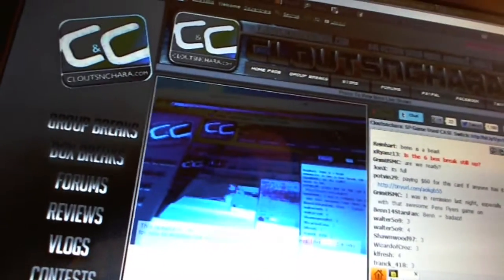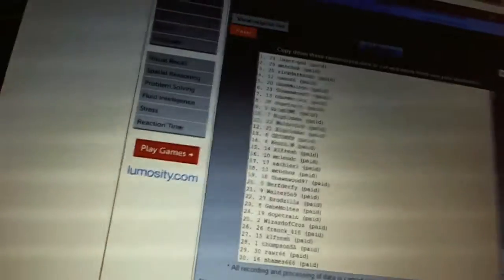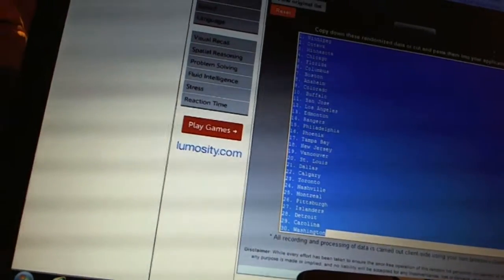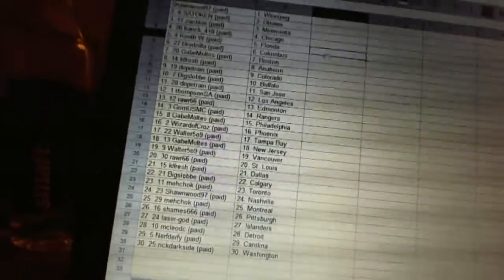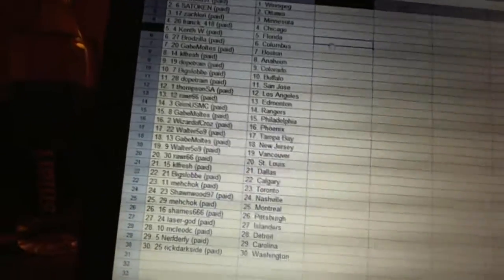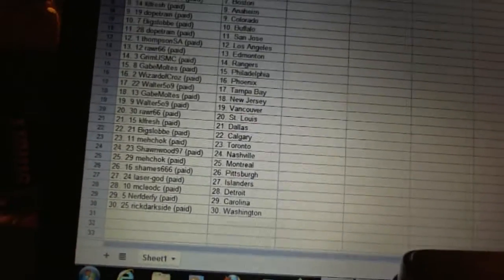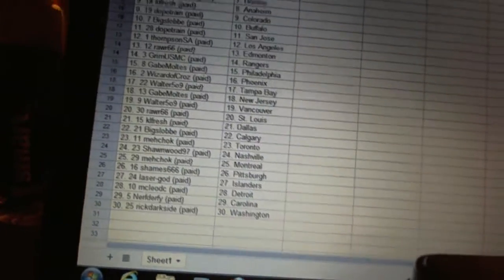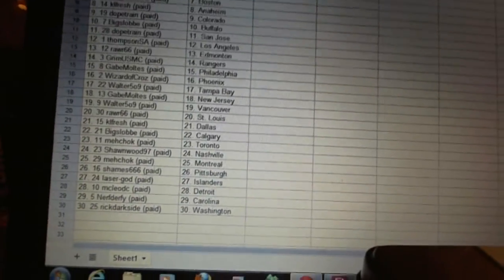C&C GB #1688 - Team Randoms